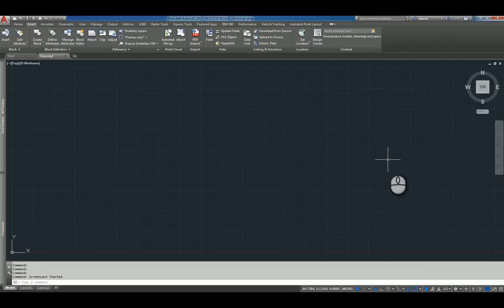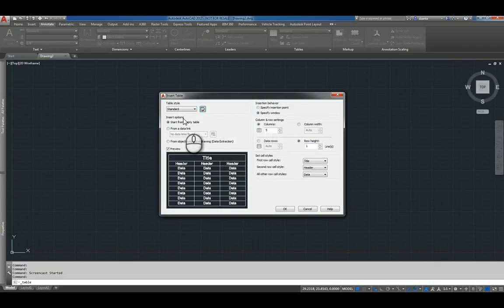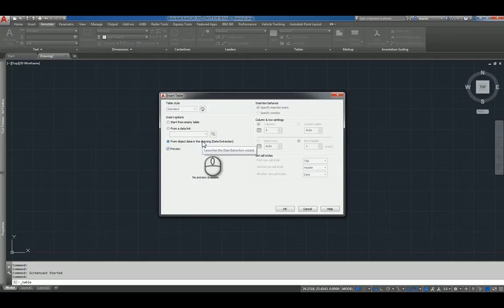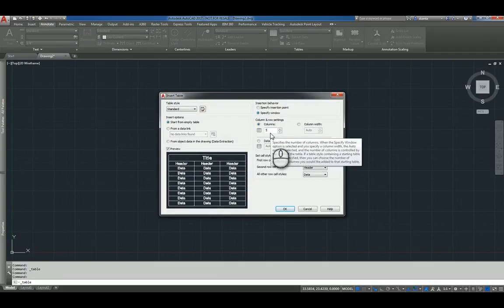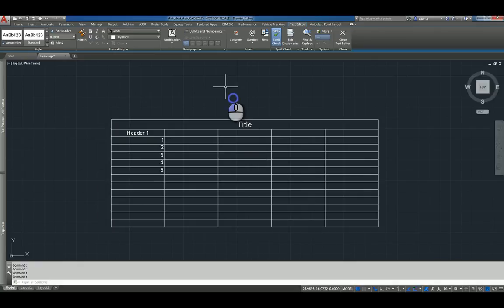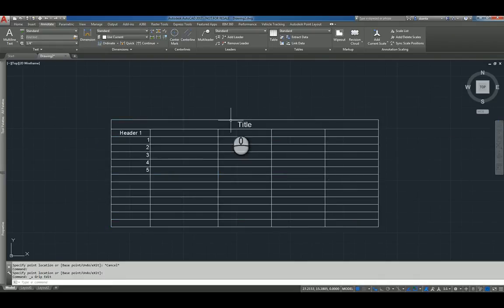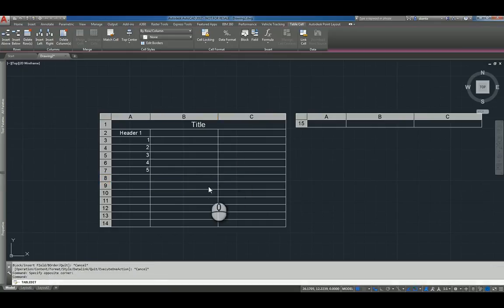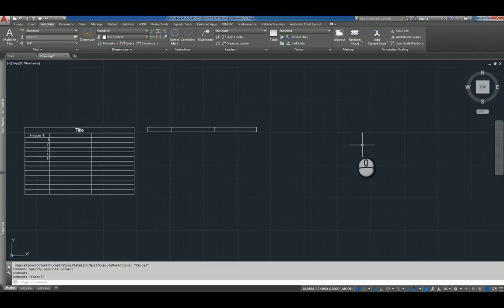AutoCAD Table Command A How To Guide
autocad table command